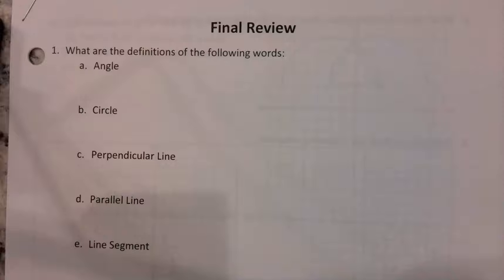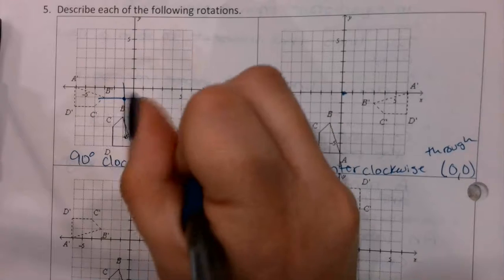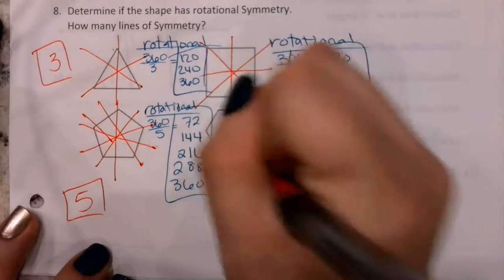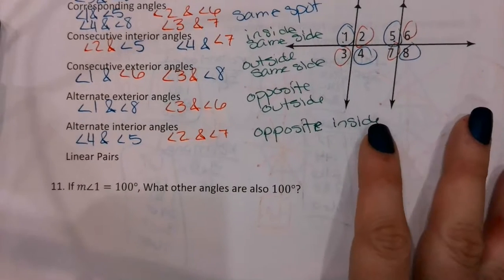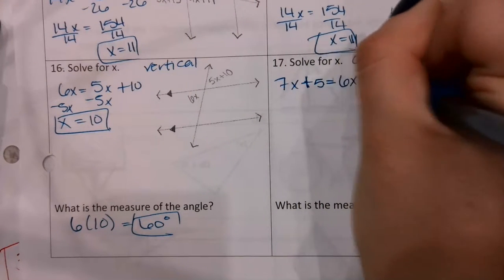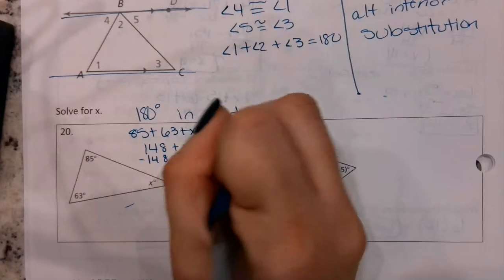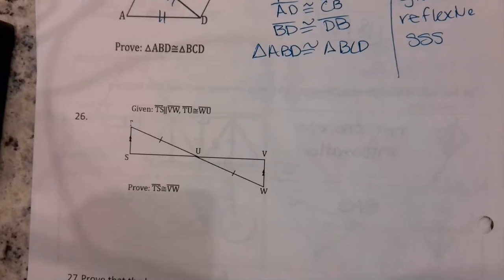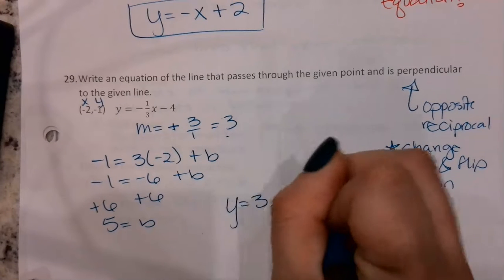Geometry Final Review